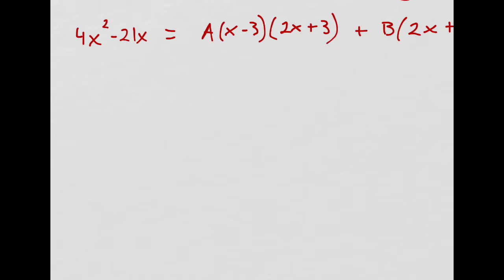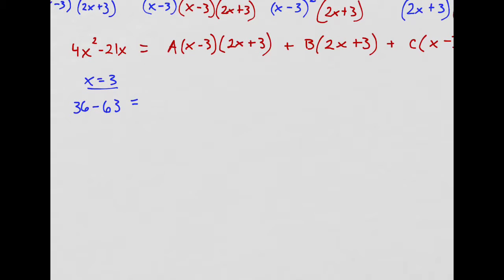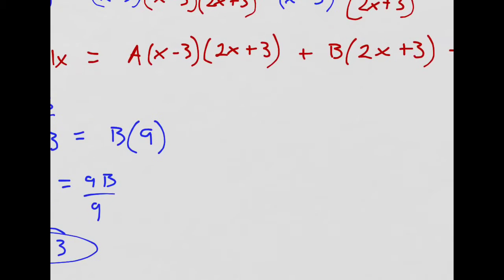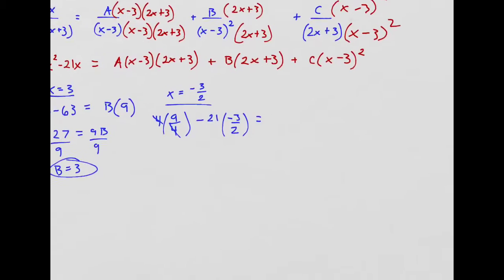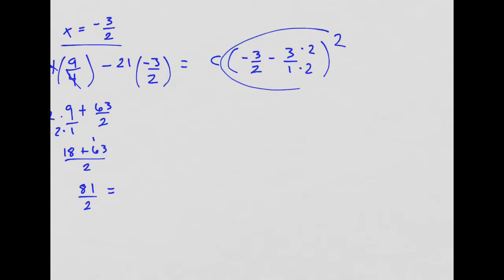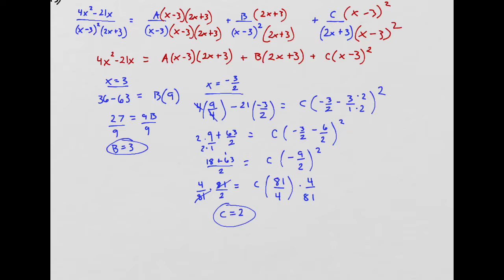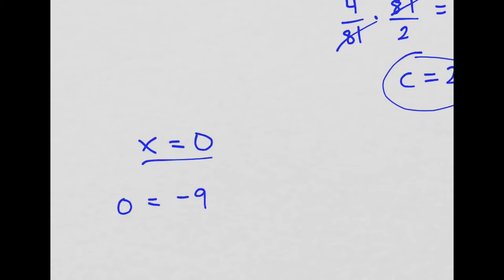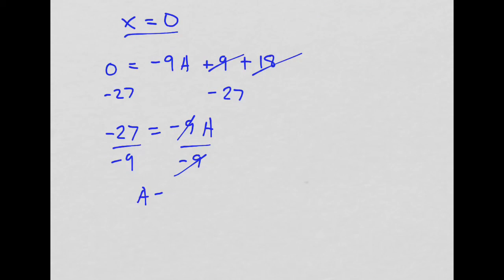Partial Fractions Part 2 b